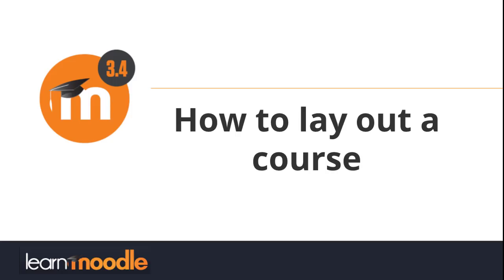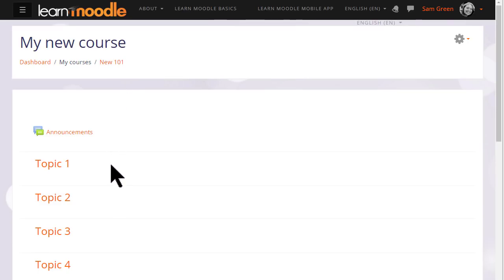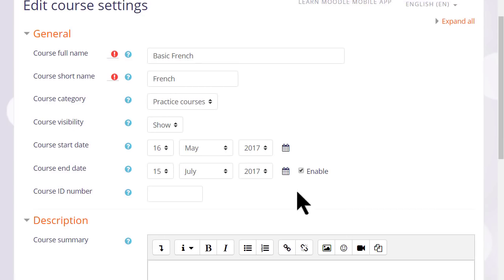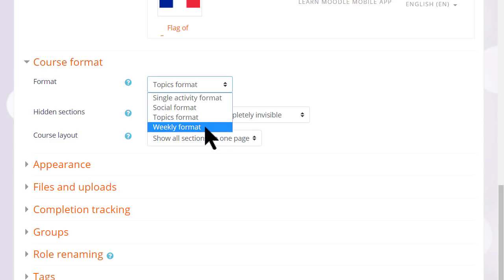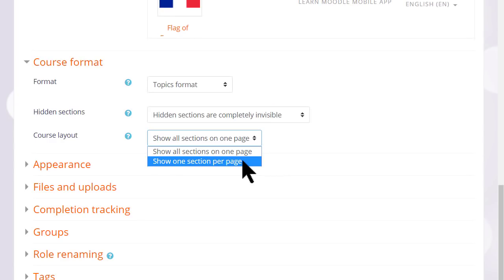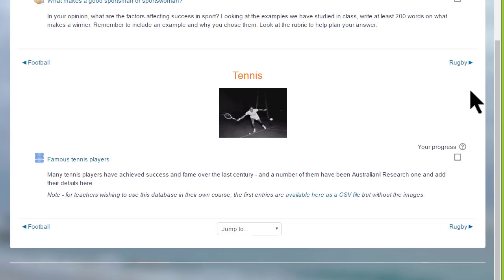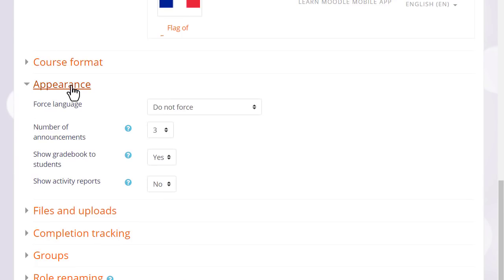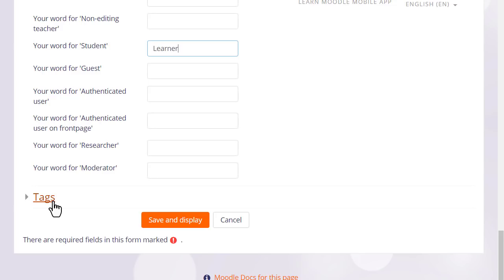How to lay out a course: Moodle 3.4